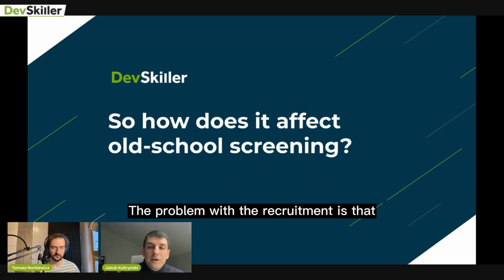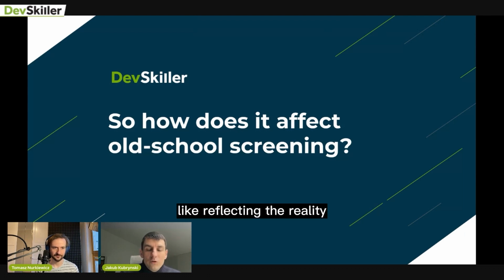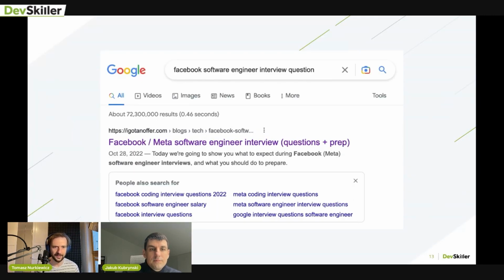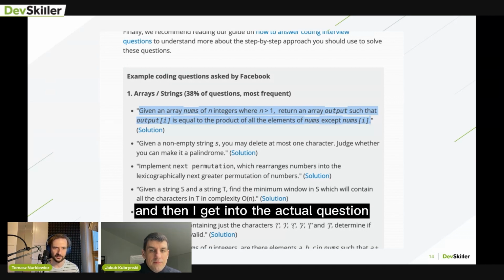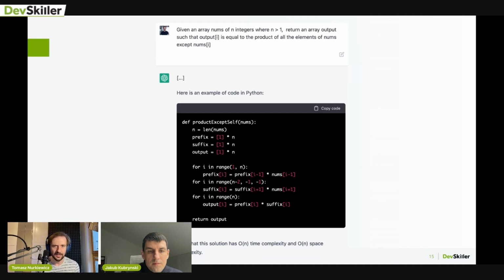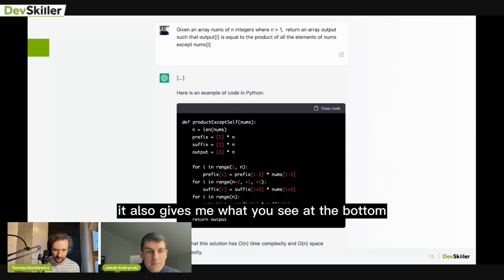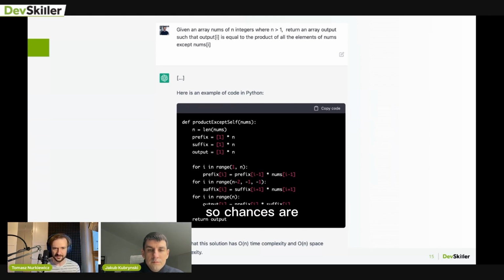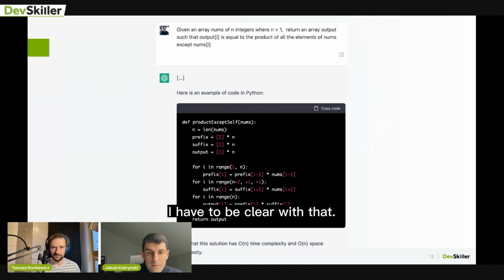How does ChatGPT affect old-school screening?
Kuba and Tomasz explain how ChatGPT works in old-school algorithmic screening assessments.